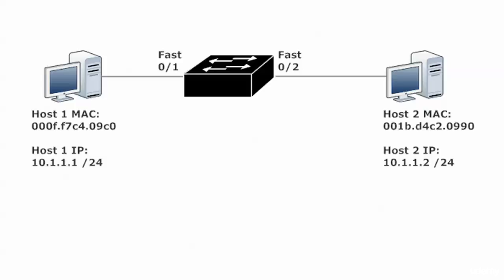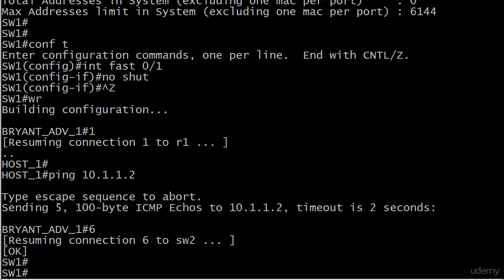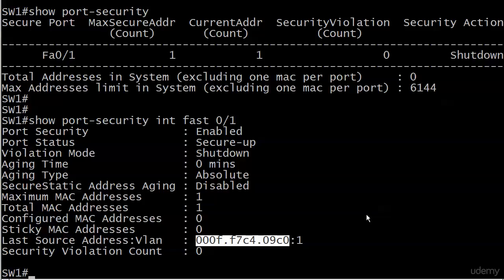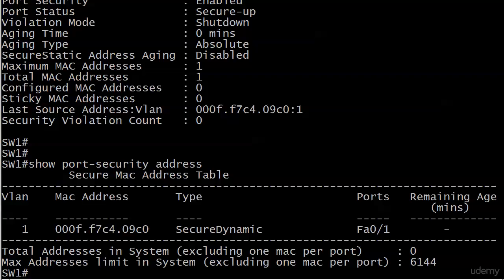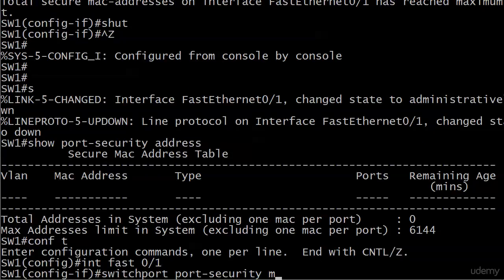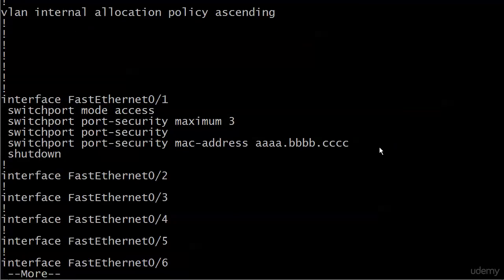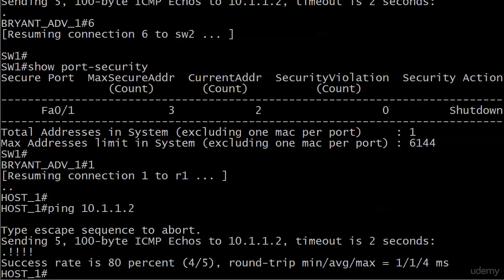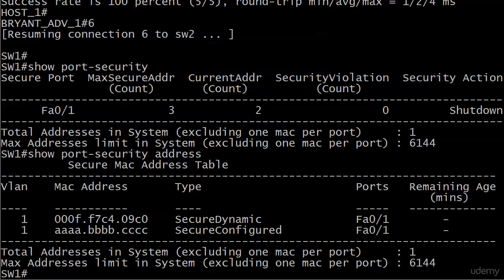031 Memory 10 Port Security Dynamic Learning Lab